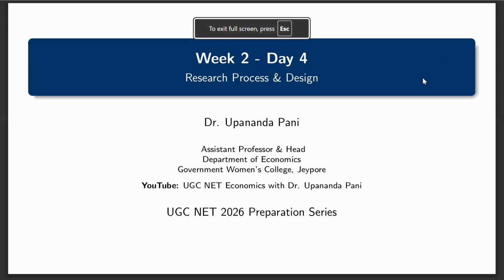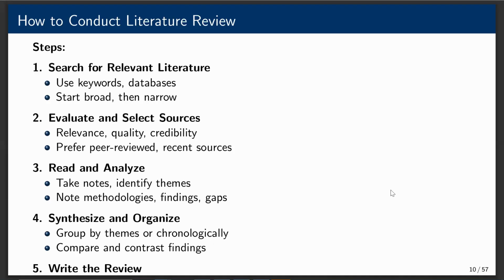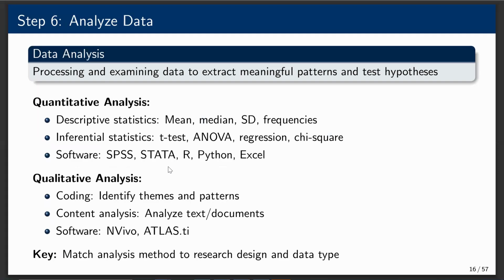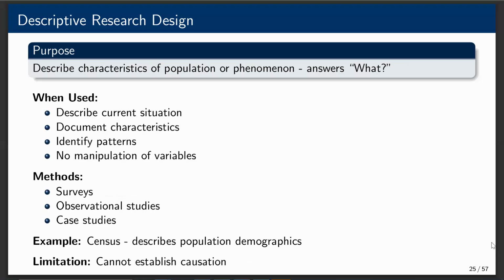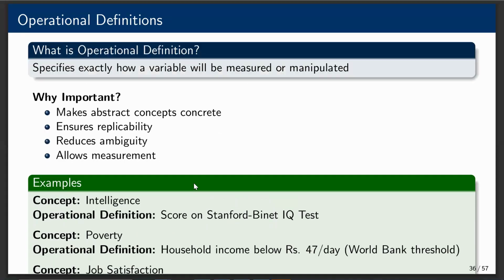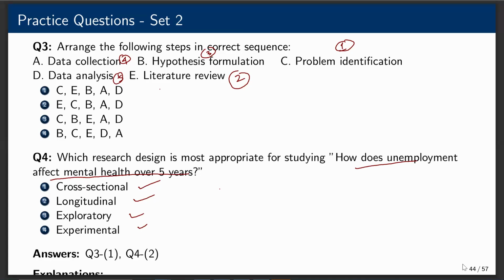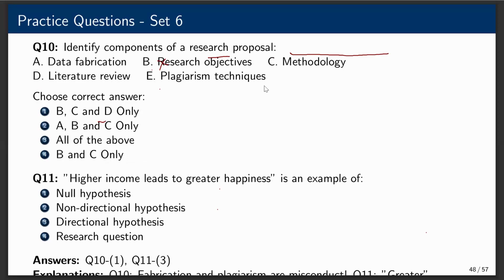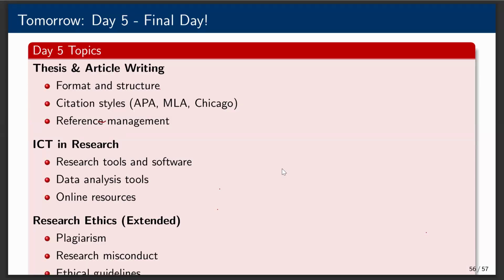Week_2_Day_4_Research_Process_Design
The video focused on teaching research methodology, covering the 10-step research process, hypothesis formulation, research design, and variables. The instructor discussed various types of research designs, including experimental, cross-sectional, and longitudinal, and emphasized the importance of operational definitions and validity in research.